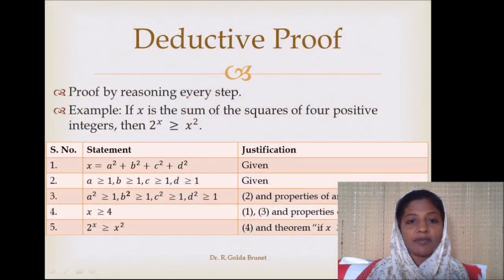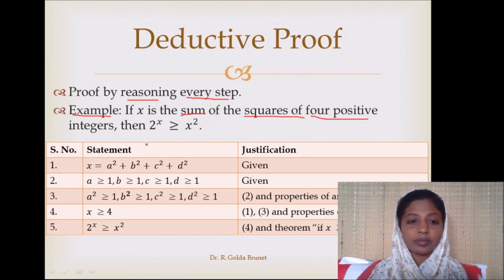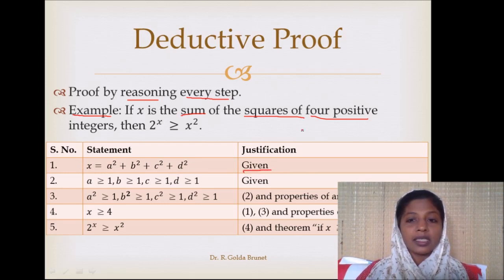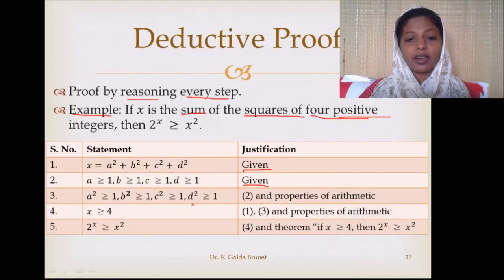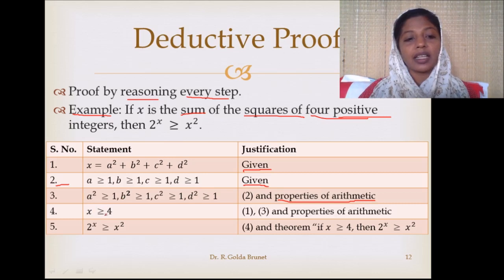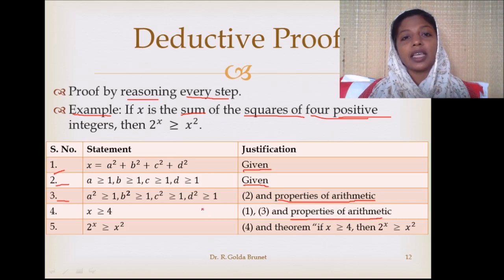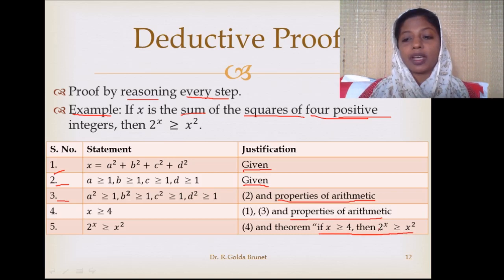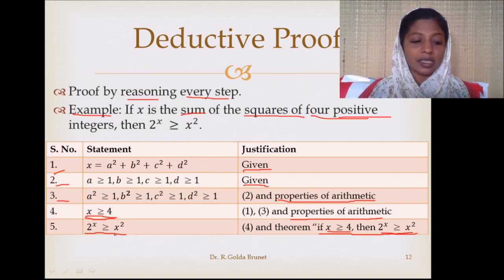Deductive Proving Technique